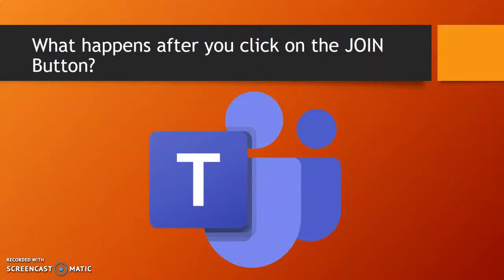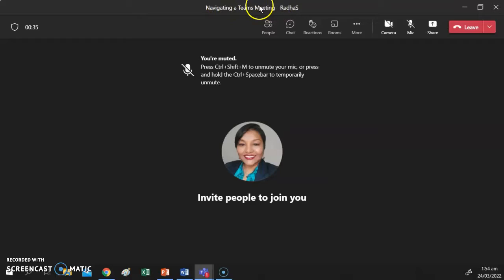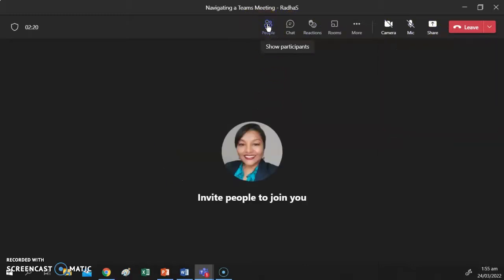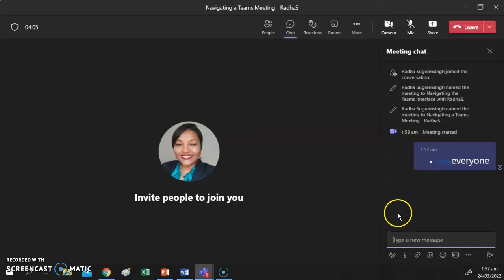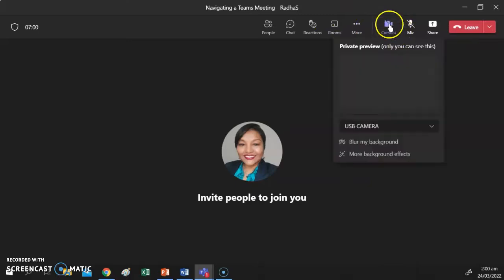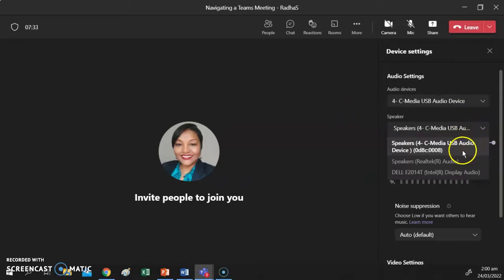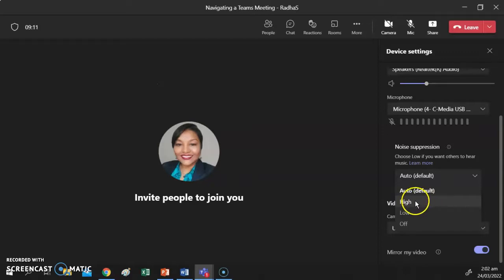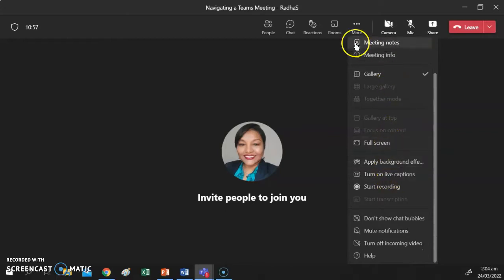Navigating the Teams Meeting Interface part 1.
This is part 1 in a two part series on navigating your Microsoft Teams Meeting screen.  In this video we cover how to join a Microsoft Teams Meeting you have been invited from your calendar as well as some of your in-meeting settings.